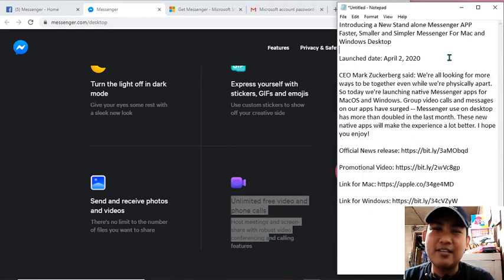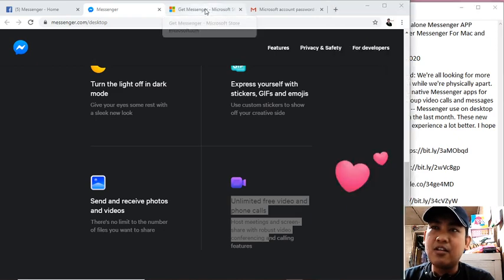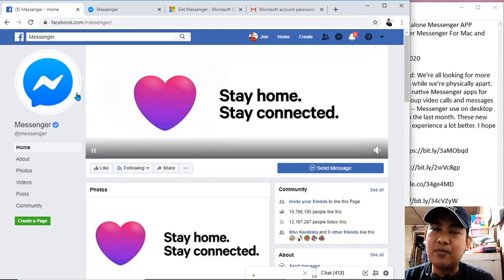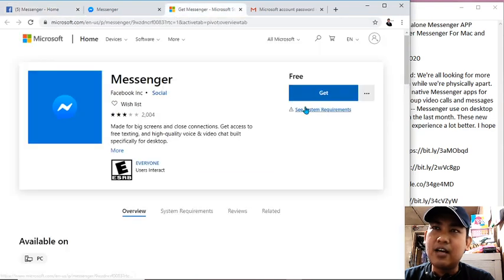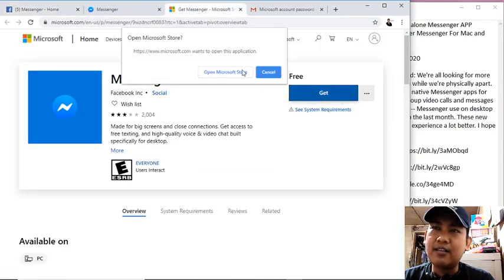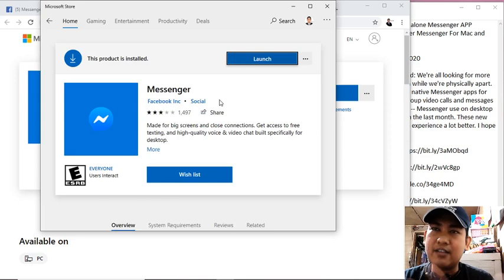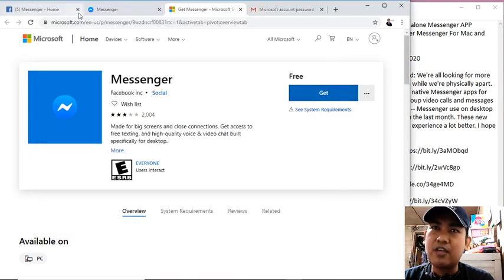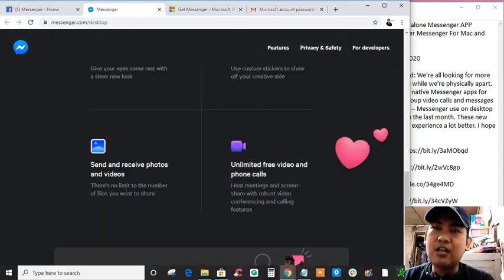How To Download the Native Messenger APP - Easy Tutorial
Introducing a New Standalone Native Messenger APP
Faster, Smaller and Simpler Messenger For Mac and Windows Desktop

CEO Mark Zuckerberg said: We're all looking for more ways to be together even while we're physically apart. So today we're launching native Messenger apps for MacOS and Windows. Group video calls and messages on our apps have surged -- Messenger use on the desktop has more than doubled in the last month. These new native apps will make the experience a lot better. I hope you enjoy!